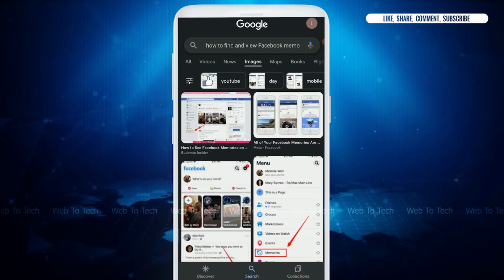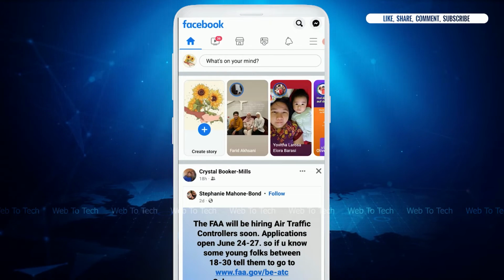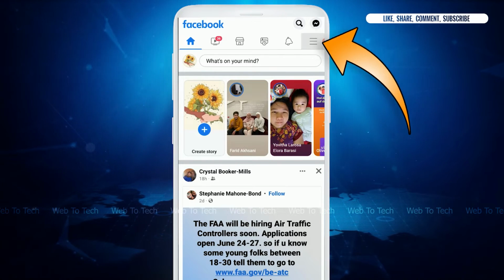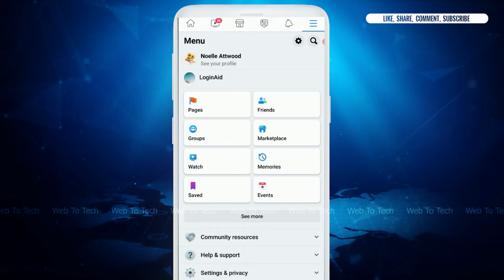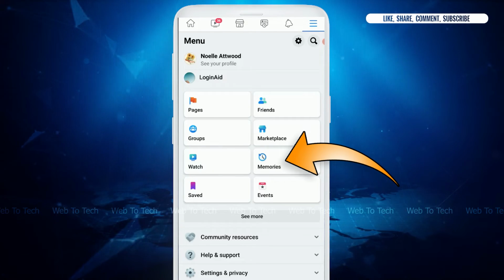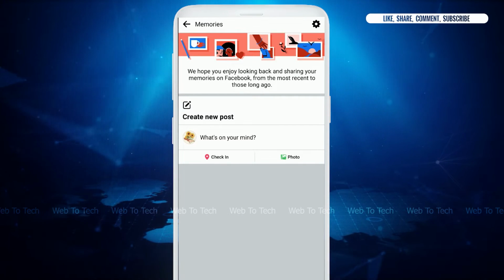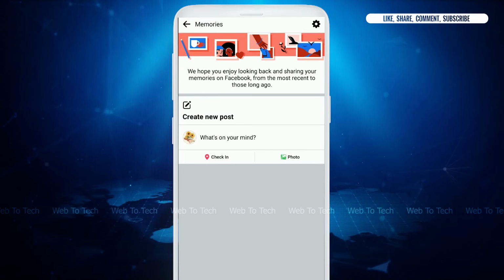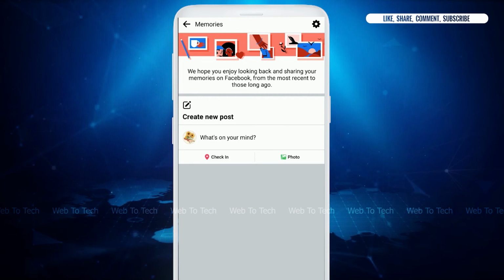How To Find & View Facebook Memories | Find Memories On Facebook Mobile App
How To Find & View Facebook Memories | Find Memories On Facebook Mobile App | Web To Tech

👉Here are the quick tips to find and view memories on Facebook:
1. Open Facebook app.
2. On the home page of Facebook you can see "3 Horizontal Menu Bar" tap on that option.
3. At the middle right there is "Memories" option tap that.
4. There you will have all your memories that you have posted earlier.